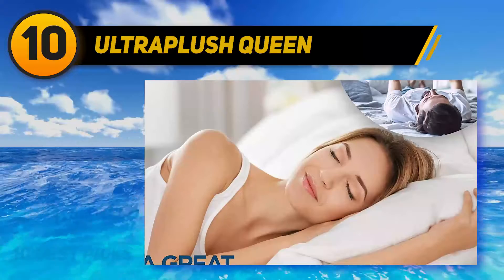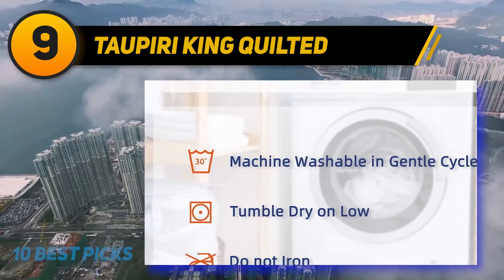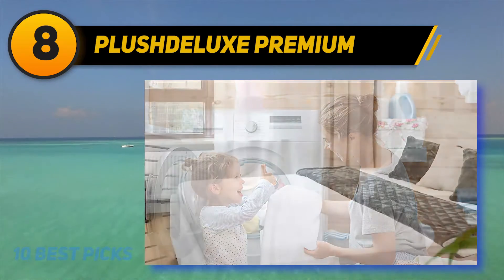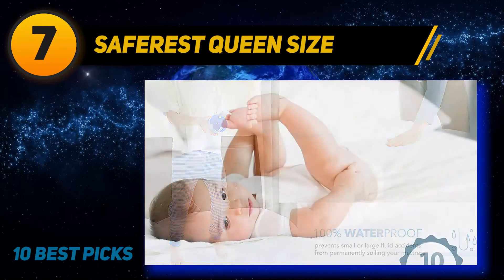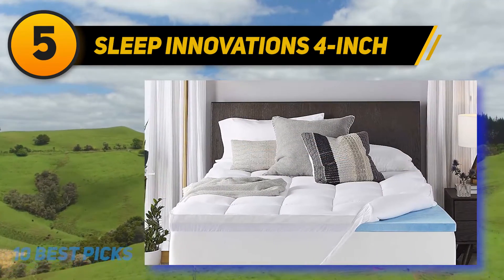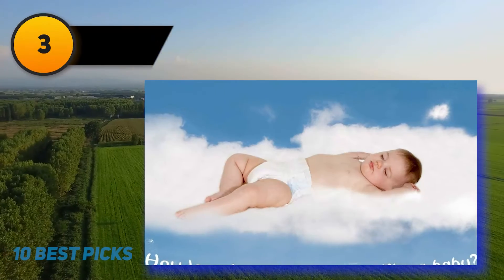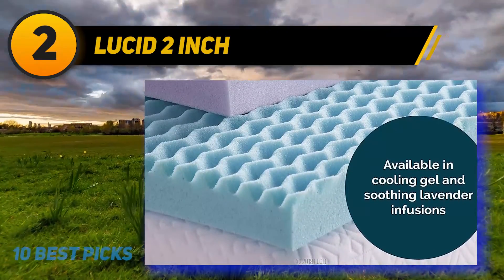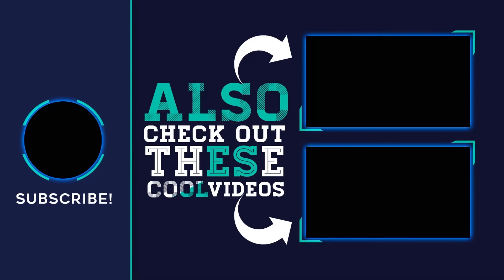Best Mattress Protector in 2023 [Top 10 Mattress Protector]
Here is the Updated Prices of the Best Mattress Protector in 2023!

Things that we mentioned in this video:
1. Queen Mattress - B0756VY391
2. LUCID 2 Inch - B07KRXGVFY
3. LEISURE TOWN - B073TZF8BL
4. ExceptionalSheets - B008URGSWO
5. Sleep Innovations 4 inch - B00CEMH3C0